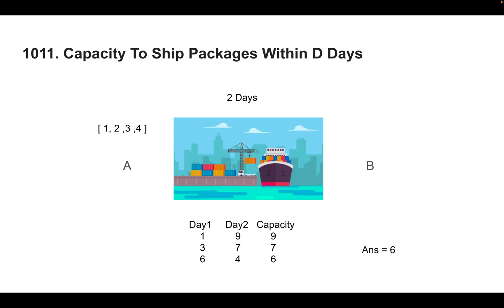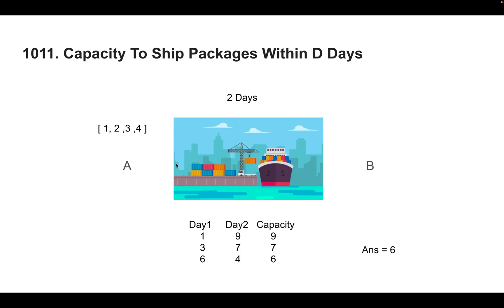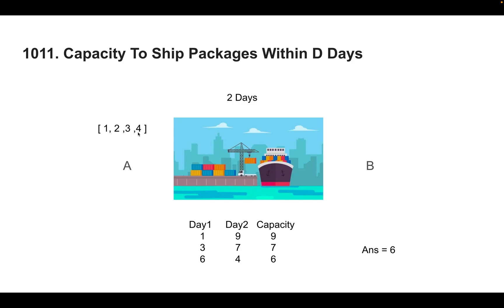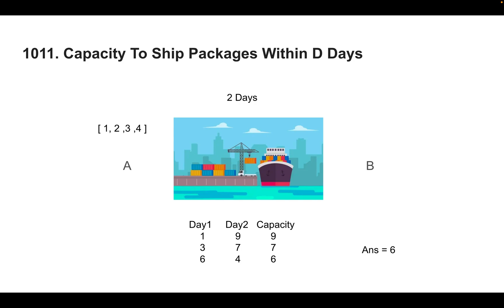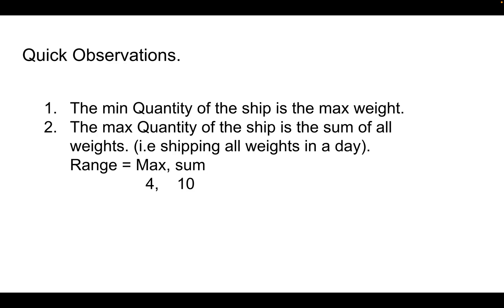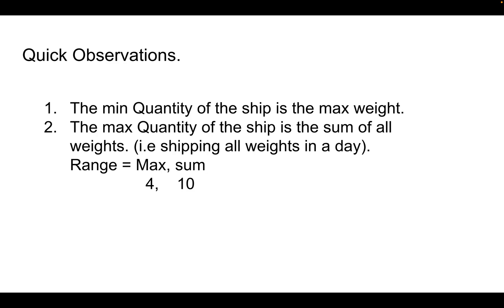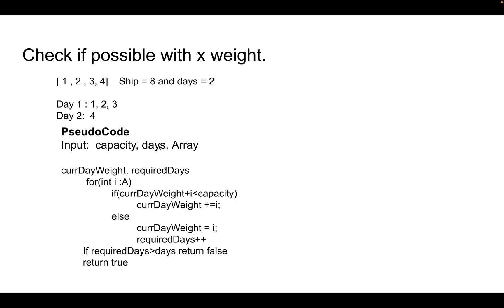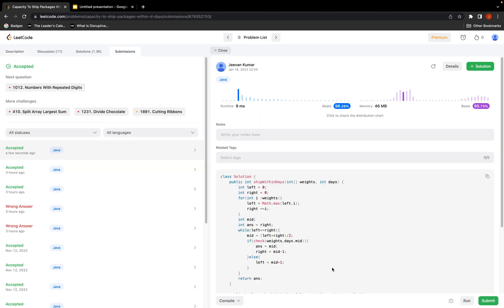Capacity to Ship Packages within D Days | Leetcode 1011 Solution | Binary Search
Question Statement:
1. A conveyor belt has packages that must be shipped from one port to another within D days.
The ith package on the conveyor belt has a weight of weights[i]. Each day, we load the ship with packages on the conveyor belt (in the order given by weights). We may not load more weight than the maximum weight capacity of the ship.
2. Return the least weight capacity of the ship that will result in all the packages on the conveyor belt being shipped within D days.